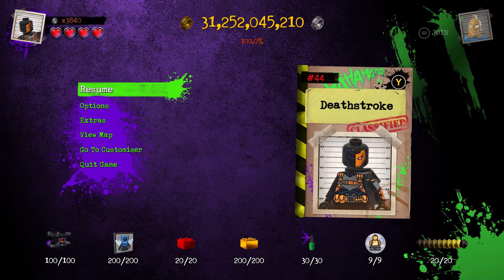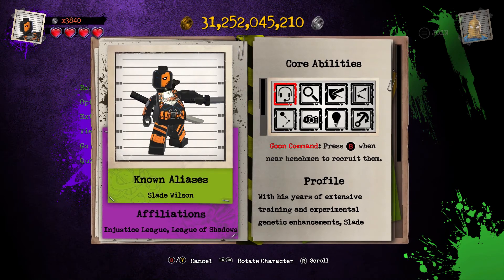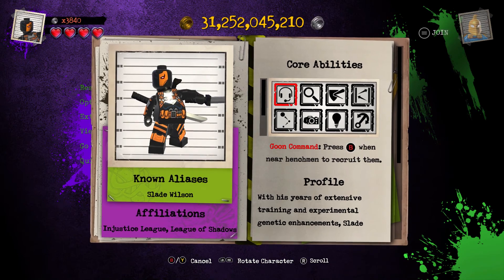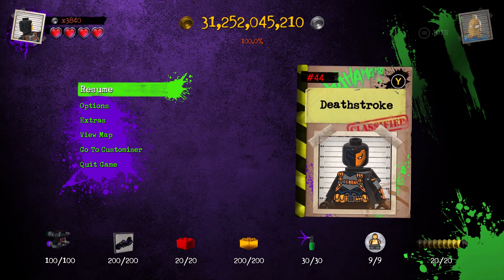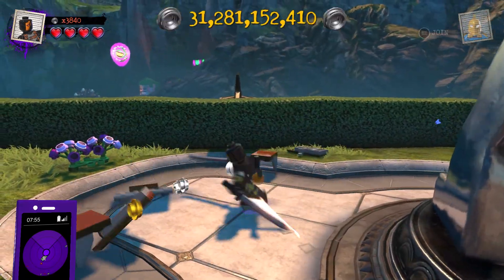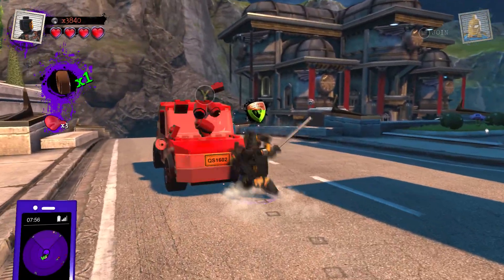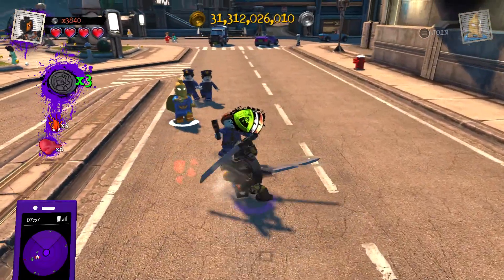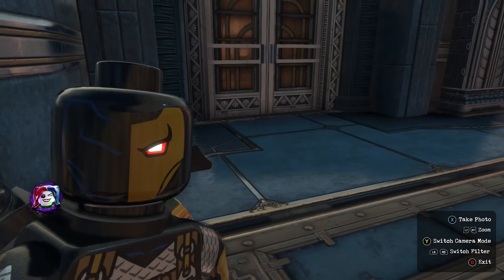Lego DC Super-Villains-Deathstroke-Character Showcase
In this video, I will be doing another character showcase for Lego DC Super-Villains. I will be doing this because I've been running out of video ideas recently and I also became a big DC fan this year. We will be showcasing Deathstroke in this video. If you enjoy this video, do consider giving it a like and subscribe to the channel and turn on all notifications so that you cannot miss anything new that I upload, I upload daily gaming content Monday to Friday at 3:00 PM british time, this is also a good way of helping me reach 100 subscribers which I would very much appreciate :)